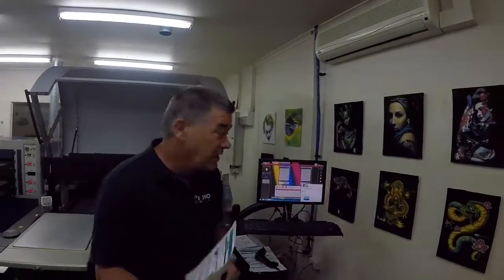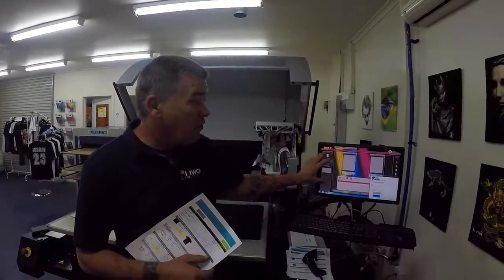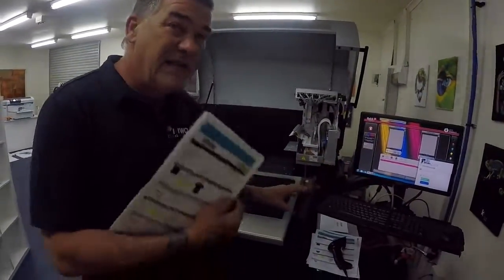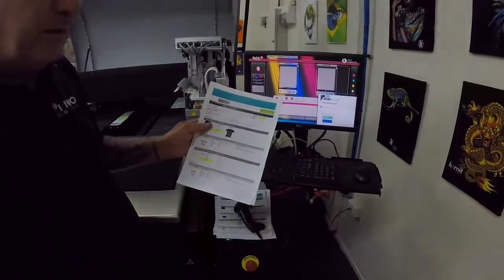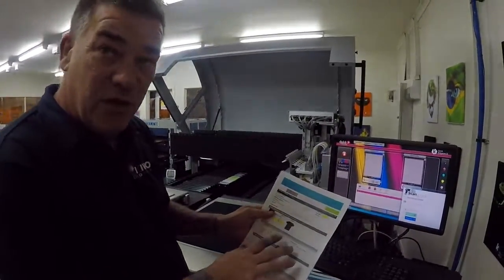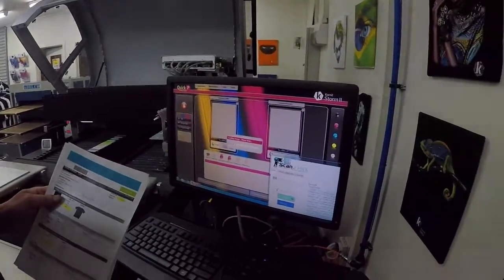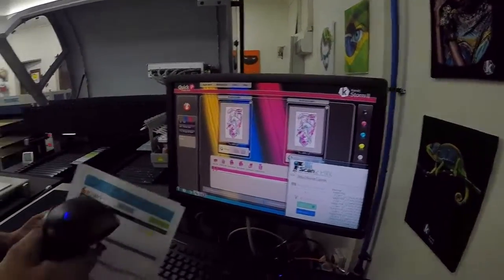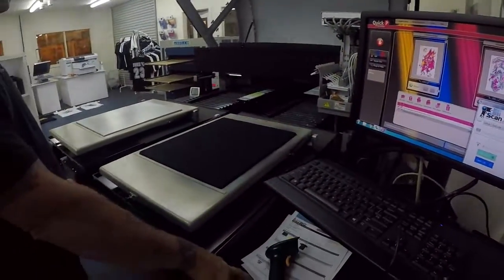KIWO Australia - Kornit Storm II & Scan2Print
Scan2Print software is a significant improvement of your web to print work flow, while using Deconetwork software. Kornit Storm II it's by far the biggest seller from the whole Kornit range, thanks to its production capabilities, ease of use and friendly price tag.